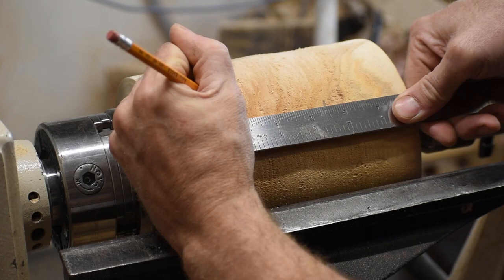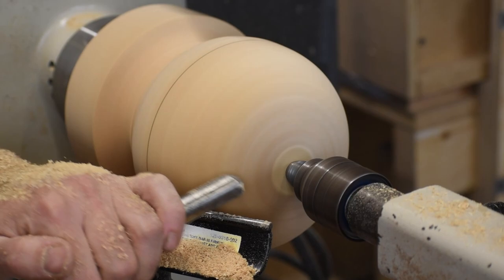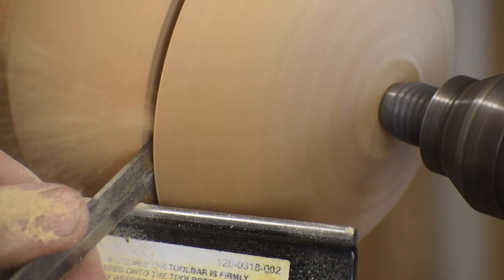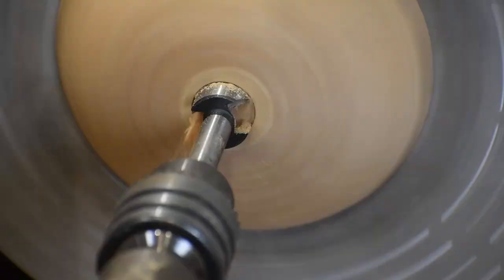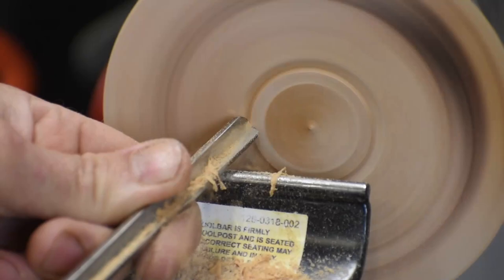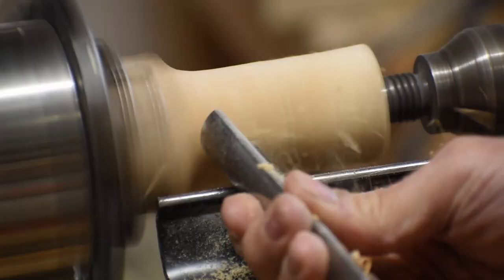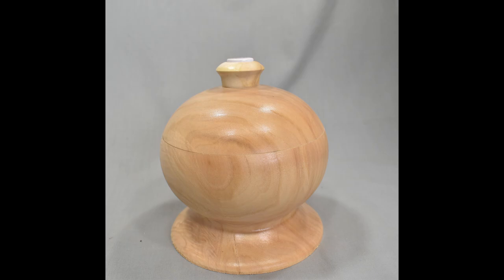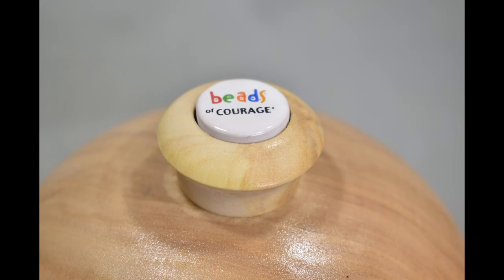Wood turning beads of courage box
Being a member of a local wood turning club we get the opportunity to help some great charitable organizations.  Turning boxes for Beads of Courage has been a long standing tradition.  The club turns many boxes throughout the year to donate to a local hospital.  This box is my contribution.

To find out more about Beads of Courage check out this

to see more of what I make.

I do interactive remote demos through Zoom for clubs and to the public.

There are risks involved with woodturning.  If your not familiar with the turning techniques I use consult with an experienced instructor or mentor.  Always use appropriate eye, face, and lung protection while woodturning.

Some of the tools I use in my shop.
Grizzly G0766 lathe
Hurricane turning tools bowl gouges
Hurricane turning tools skews
Nova Supernova 2 chuck
Grizzly 17” bandsaw
Wen slow speed grinder 8”